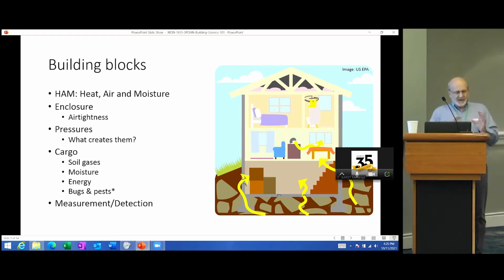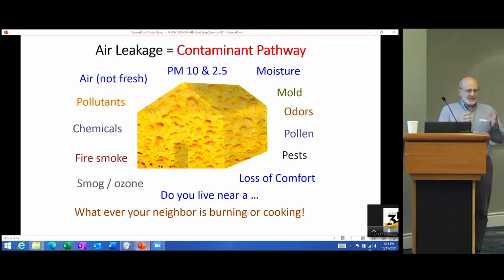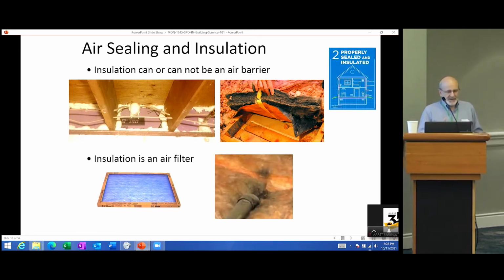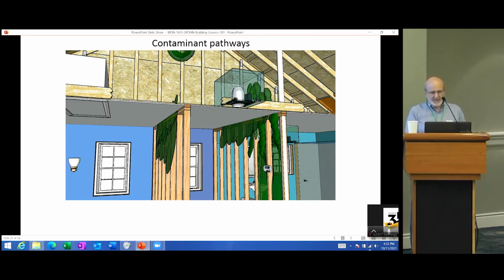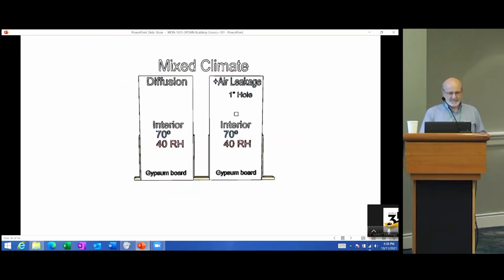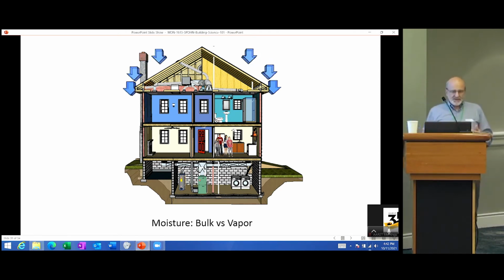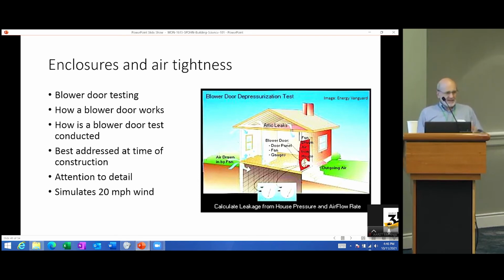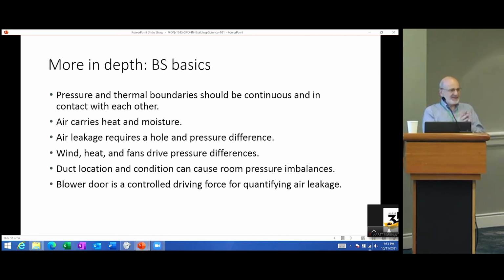Building Science 101 for Radon Professionals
Science & Research
Bill Spohn Sr.  10/11/2021